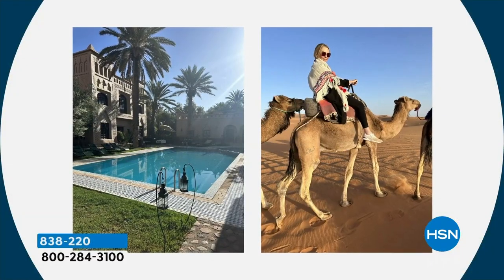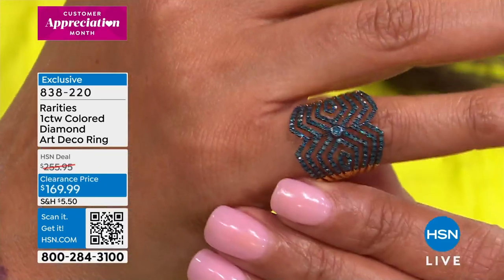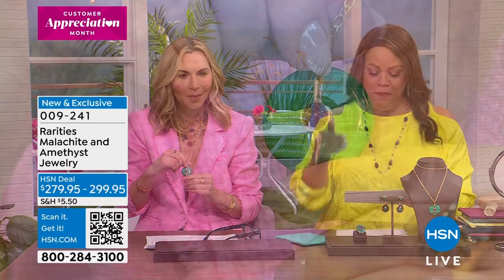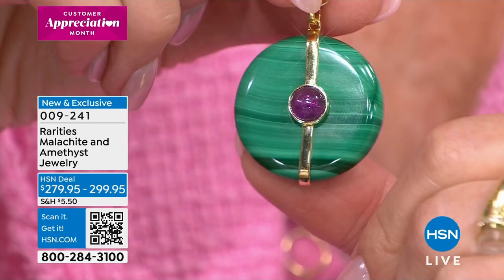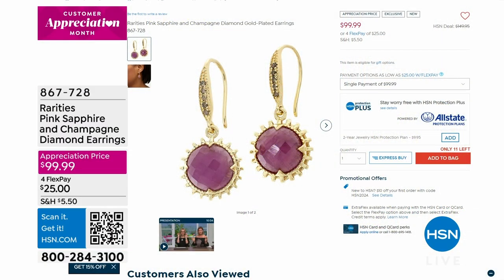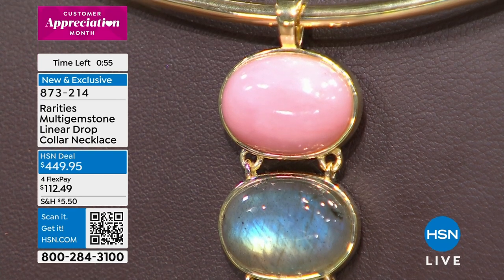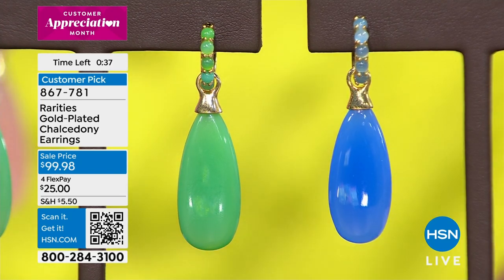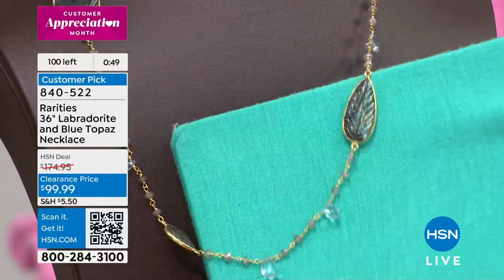HSN | Rarities Fine Jewelry with Carol Brodie 04.09.2024 - 03 PM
Discover an exclusively designed and curated fine jewelry collection that adds style to every outfit.